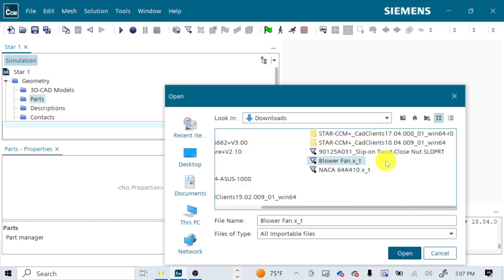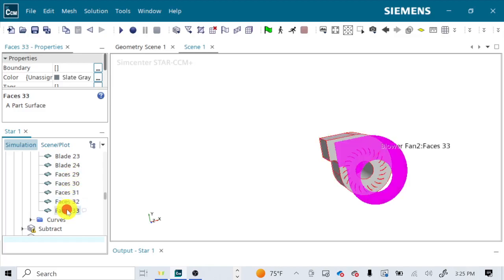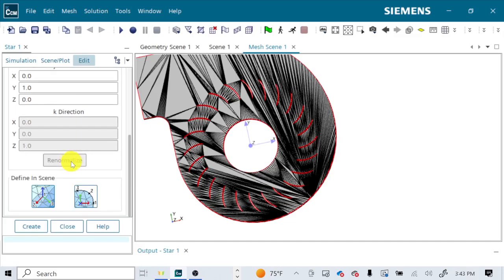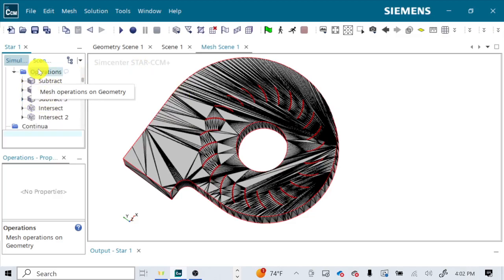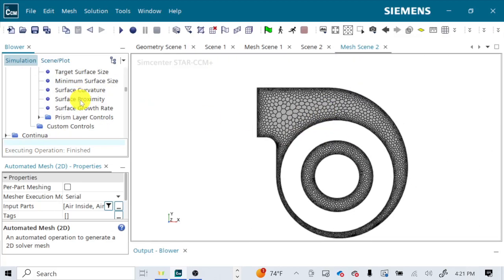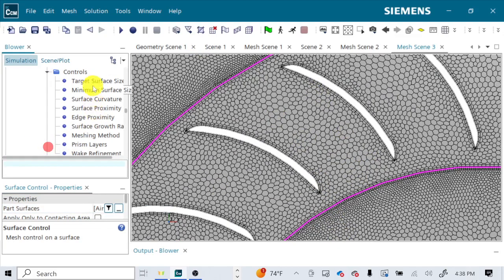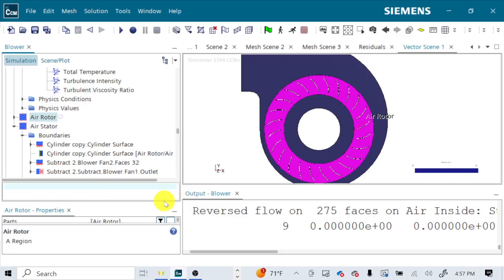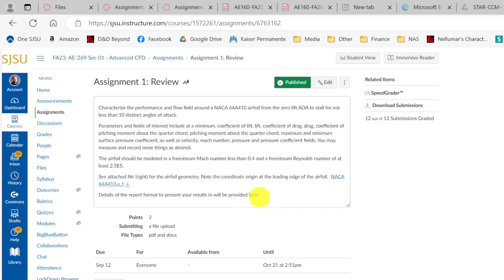STAR-CCM+: Basic 2D Blower Fan MRF Approach